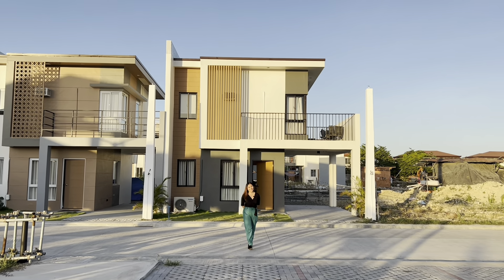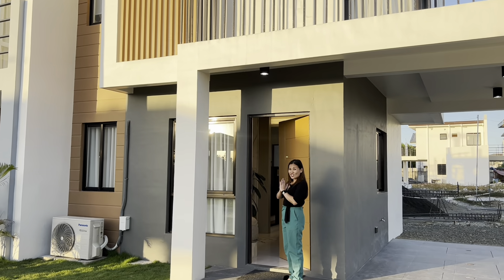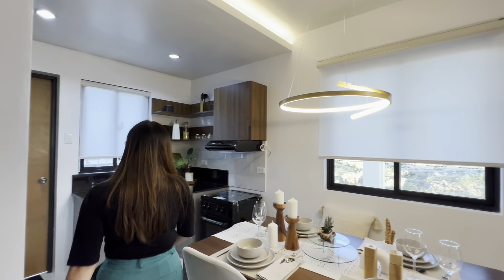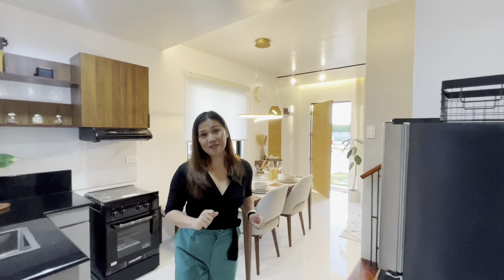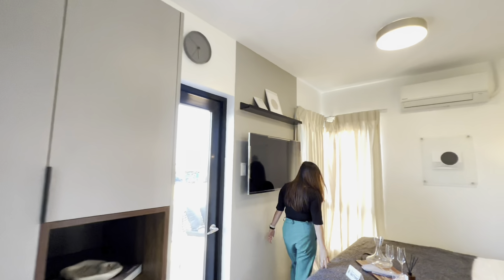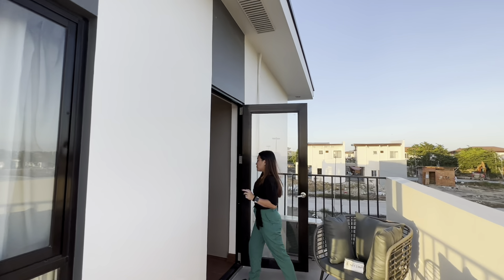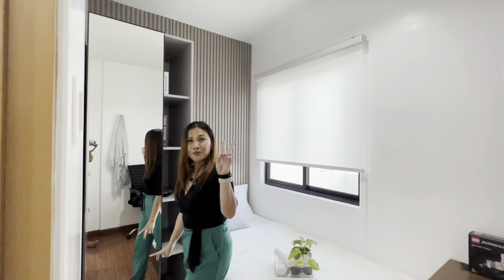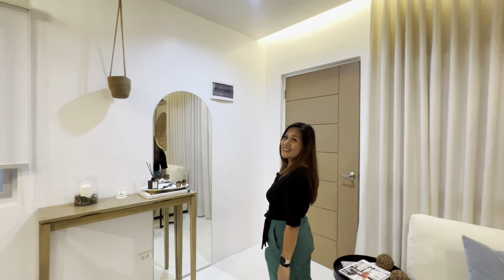House and Lot in Lapu Lapu City Near CCLEX | Real Estate Enthusiast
Park Place II: Redefining Community Living in Lapu-Lapu, Cebu

Lifestyle Redefined. Our Best Seller Just Got Even Better.

Location and Accessibility:
Discover the convenience of living at Park Place II in Lapu-Lapu City, Cebu. Nestled in one of the city's most desirable neighborhoods, this exclusive suburban village is perfectly positioned just 700 meters from the Cebu-Cordova Link Expressway (CCLEX) T-intersection, making it an easy 15-minute drive to and from Cebu City. Enjoy the proximity to modern amenities, shopping centers, and some of the finest schools in the area. Upgrade your lifestyle and experience comfort in this premium location.

500 meters to the National Road
700 meters to CCLEX
950 meters to Babag Elementary School
1-2 km to various schools
2.5 km to Cordova Gaisano Grand Mall
3.3 km to Cordova Public Market
3.9 km to the nearest hospital
6-7 km to beach resorts
10.2 km to Mactan International Airport
Featured Facilities and Amenities:

Swimming Pool
Basketball Court
Clubhouse
Entrance Gate with 24-Hour Security
Guard House
Perimeter Fence
Commercial Strips
Unit Details and Computation:

Single Attached House and Lot

3 Bedrooms
2 Toilets & Baths
2 Carports
Ground Floor:

Living Area
Dining Area
Kitchen Area
Office/Storage Area (Provision)
Toilet & Bath
Utility Room
Service Area/Yard
2 Carports
Second Floor:

Master’s Bedroom with access to the common Toilet & Bath
Master’s Bedroom Balcony
Bedroom 2
Bedroom 3
Hallway
Common Toilet & Bath
Sample Computation Through Bank Financing:

Lot Area: 88 sq.m.
Floor Area: 106.50 sq.m.
Total Contract Price: Php 8,274,494.40
Reservation Fee: Php 40,000.00

12% Equity (after deducting Reservation Fee), payable over 22 months: Php 952,939.34
Monthly Equity Payment: Php 43,315.42

88% Loanable Balance via Bank Financing: Php 7,281,555.07